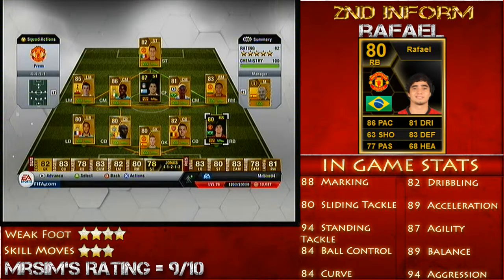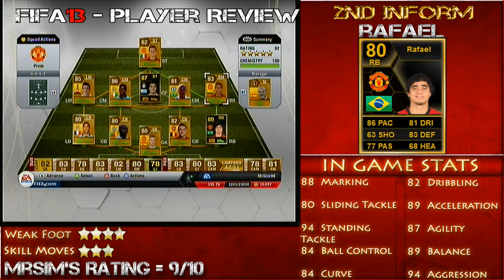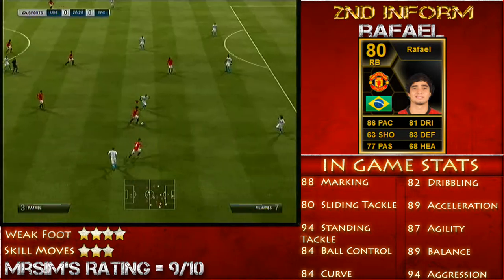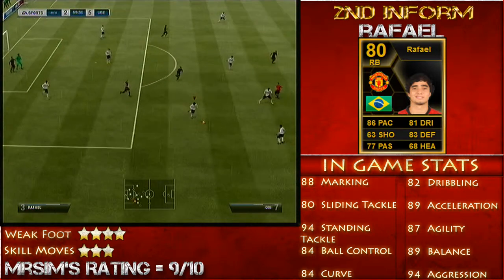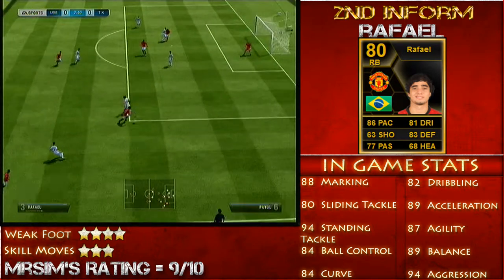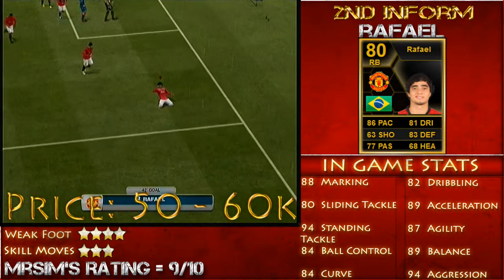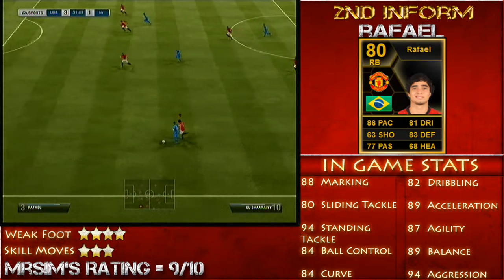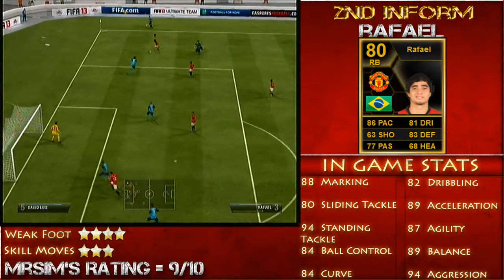Fifa 13 | FUT Player Reviews | 2nd Inform Rafael - With Gameplay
Hello guys, MrSim here bringing you another FUT Player Review. Todays review is on 2nd Inform Rafael, the Champions beast RB and the best RB this season in my opinion! hope you guys enjoy this review!